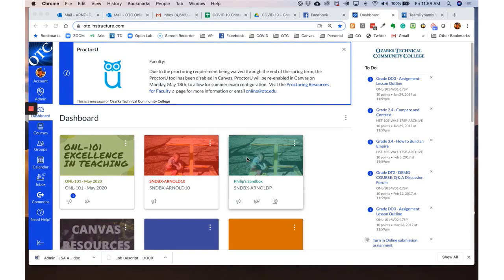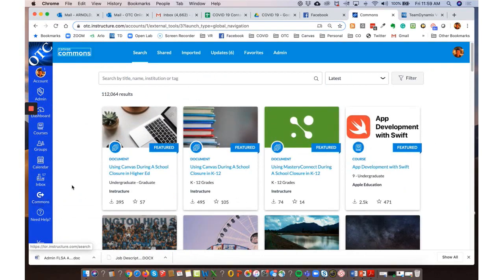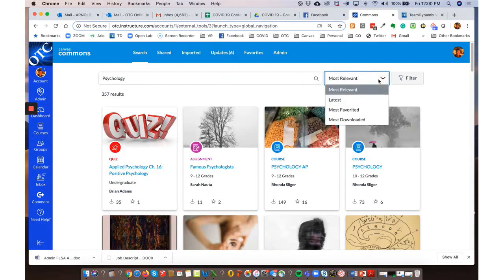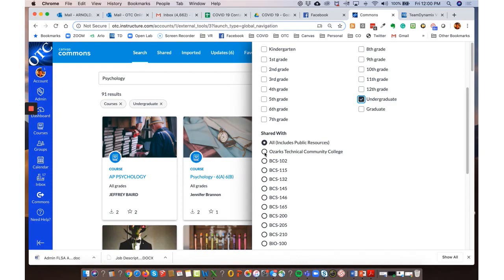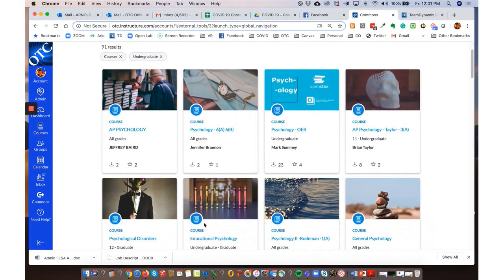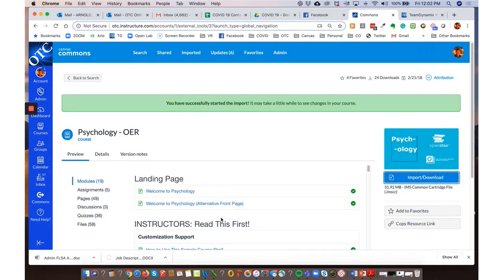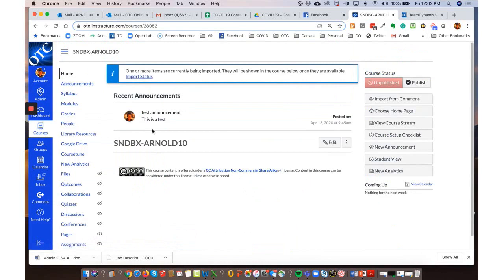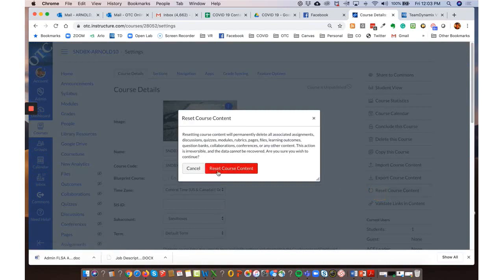Intro to Canvas Commons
A more detailed video, showing how to search for the content you want to use, and import it into your course.